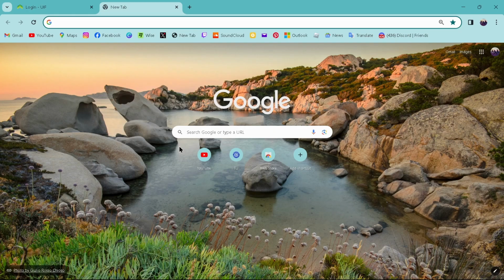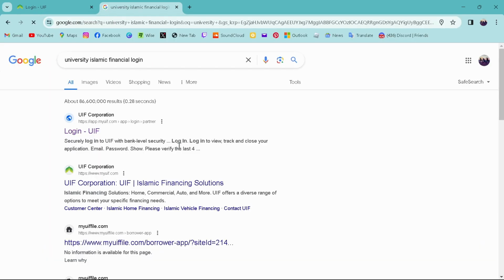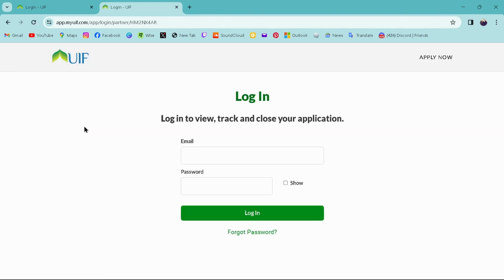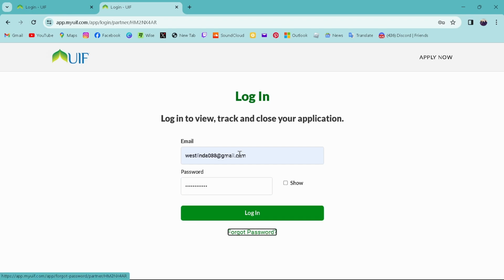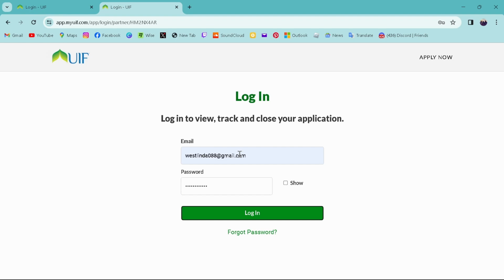How to Login to University Islamic Financial Account?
Learn, How to Login to University Islamic Financial Account
this video guides you through an easy step-by-step process to Login to University Islamic Financial Account